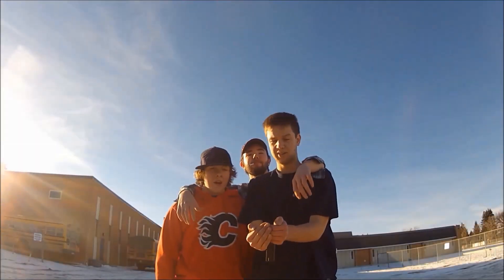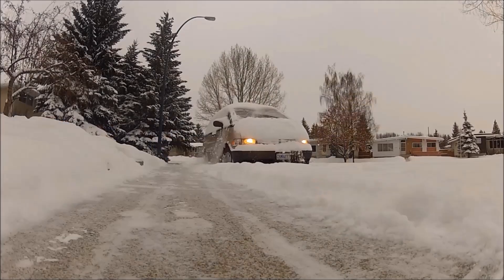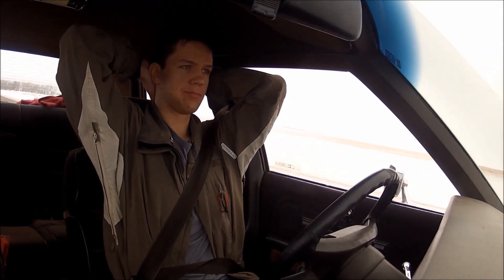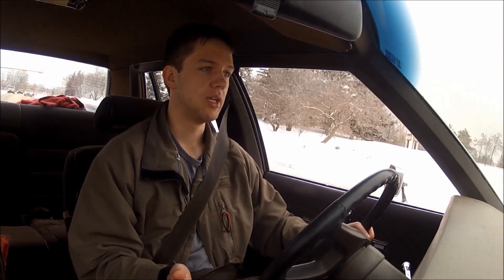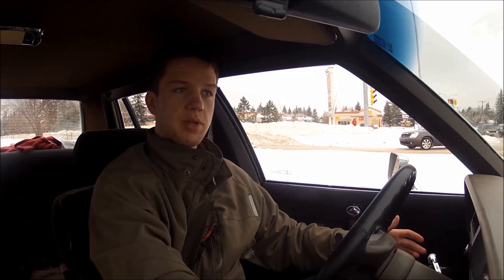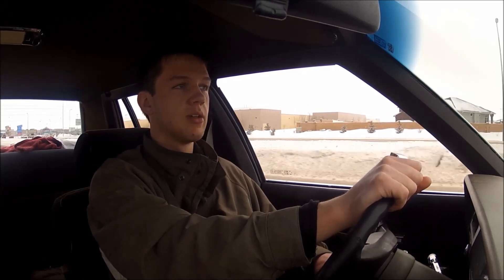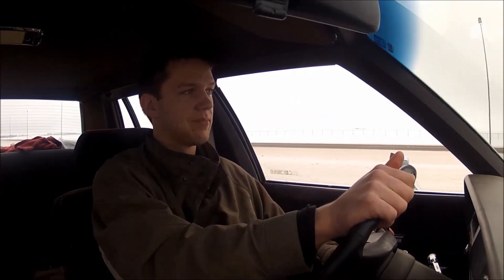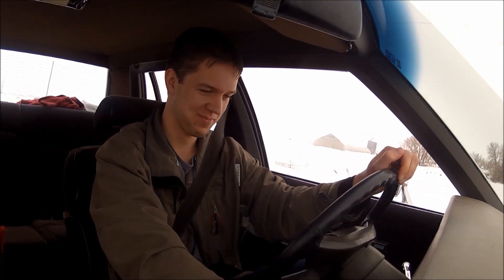200* Degrees Episode-3 1985 Grand Marquis review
This is a drive and review of the 1985 Mercury Grand Marquis in the snow!